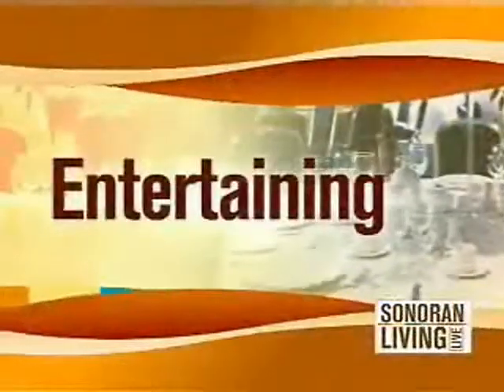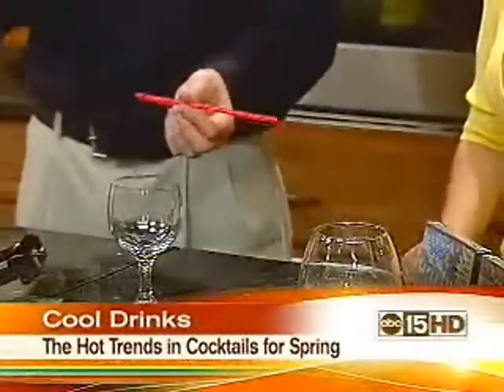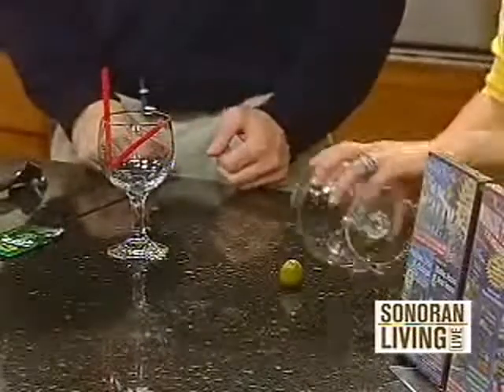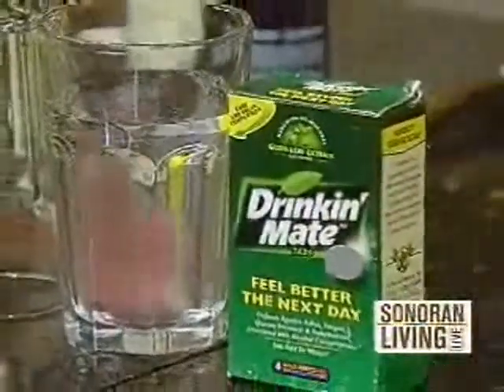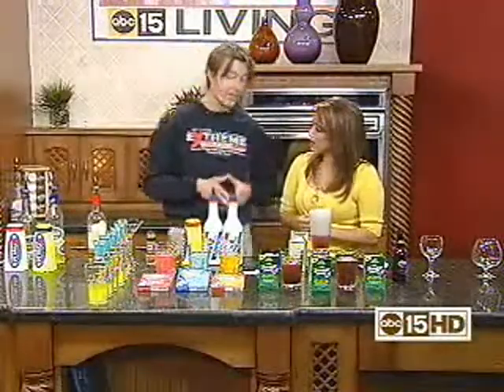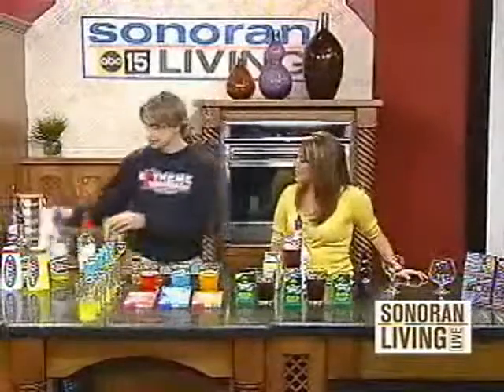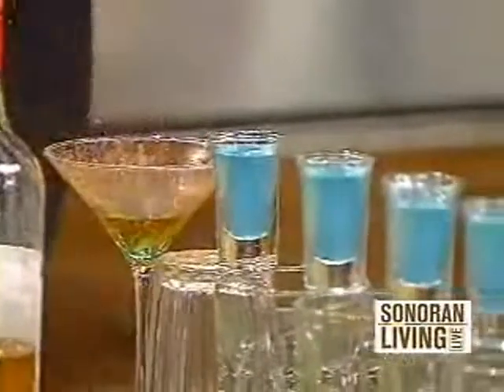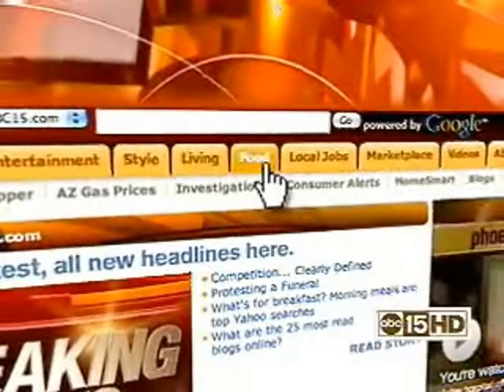ABC 15 TV Phoenix - Interview ExtremeBartending.com